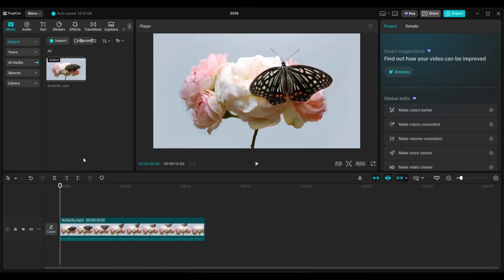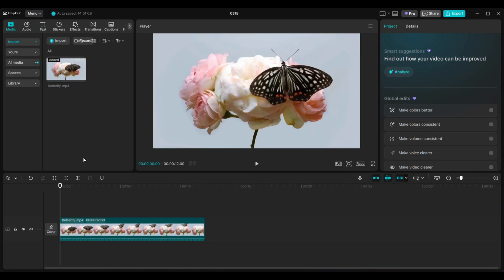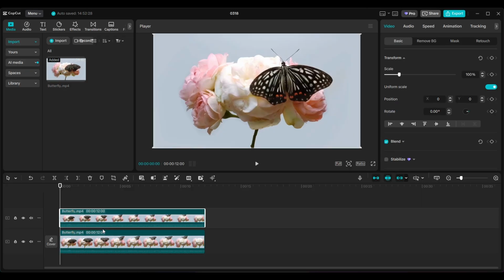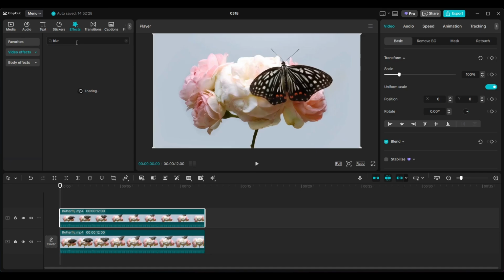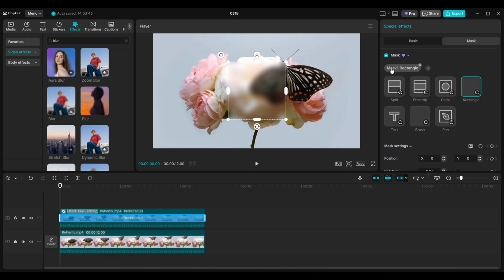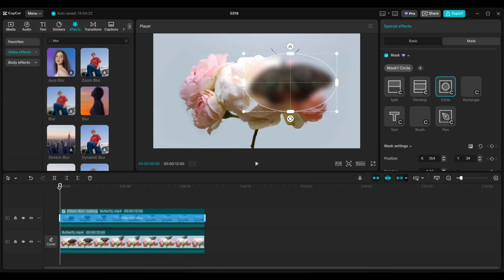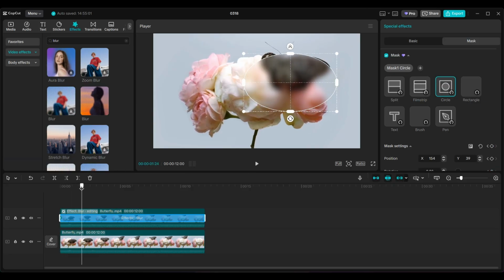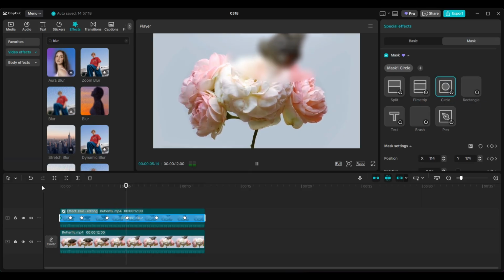[TUTO] How to Blur Any Part of Your Video in CapCut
Learn how to blur any part of your video in CapCut easily. This quick tutorial shows how to hide faces, text, or objects using the blur effect.

Jessica Tech is the home of technology-based how-to’s, guides, and tips. 🎥💻